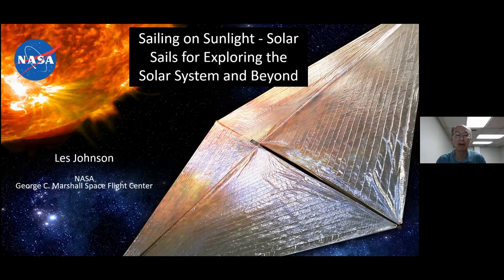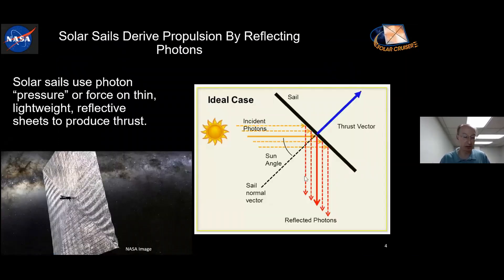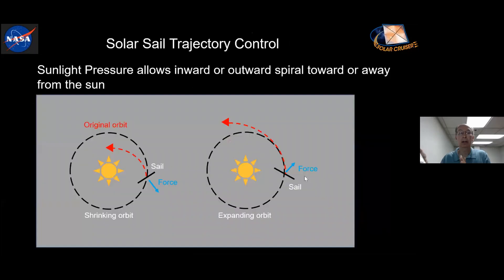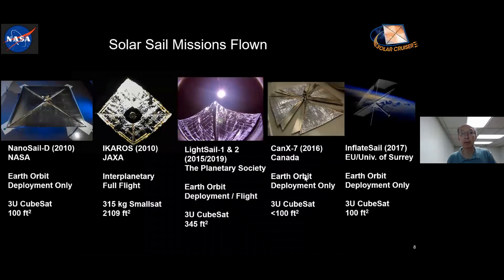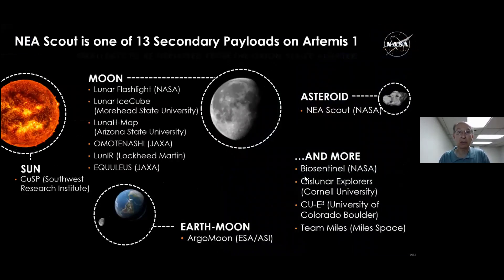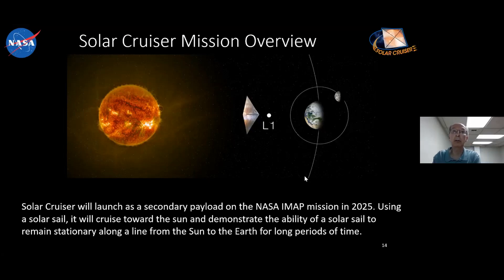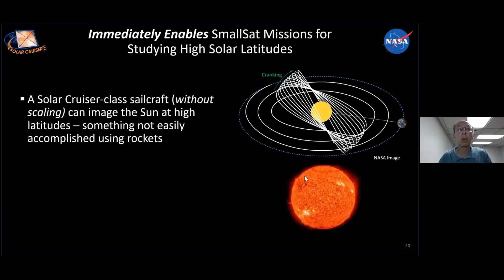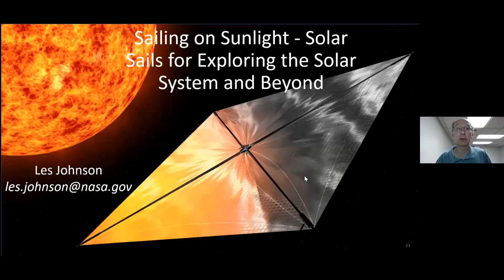Sailing on Sunlight – Solar Sails for Exploring the Solar System and Beyond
In this talk, Les Johnson, Principal Investigator of the two missions Near Earth Asteroid Scout and Solar Cruiser, describes how sunlight can be used to propel spacecraft through space without the use of fuel and why scientists are interested in developing them. Hint: They can allow spacecraft to visit locations in the solar system not otherwise accessible and perhaps someday take us to the stars. This was recorded on July 15, 2021.